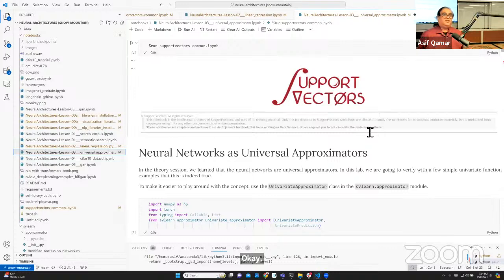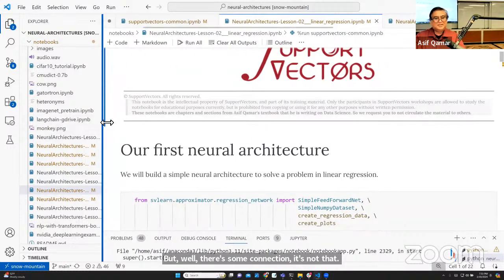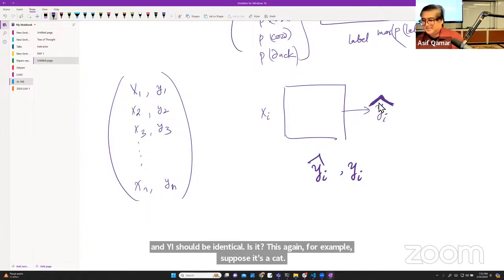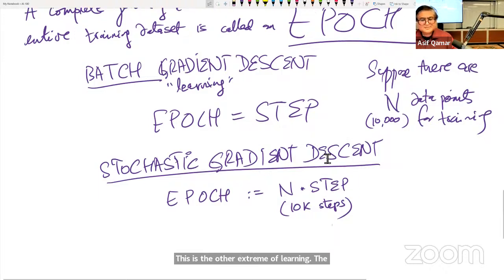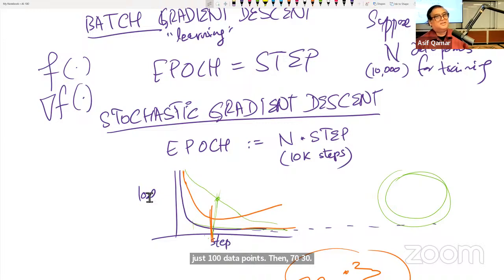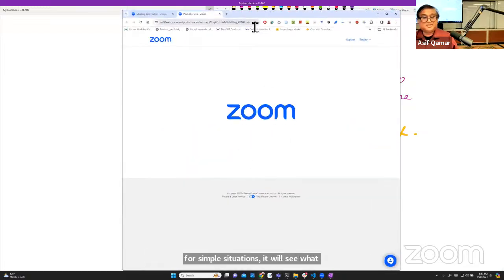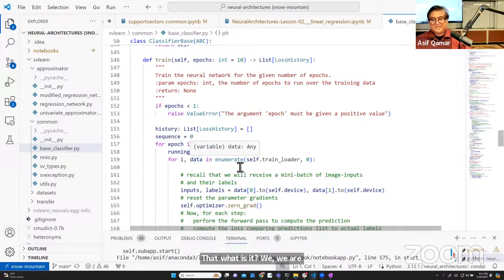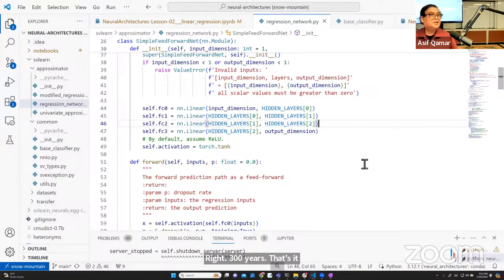Introduction to AI: Neural Nets, LLMs and Gen AI, Session 2